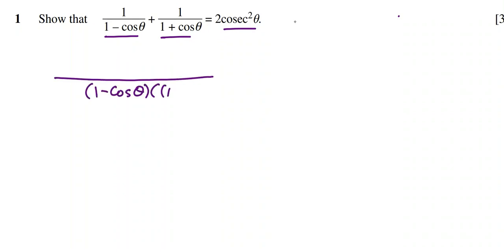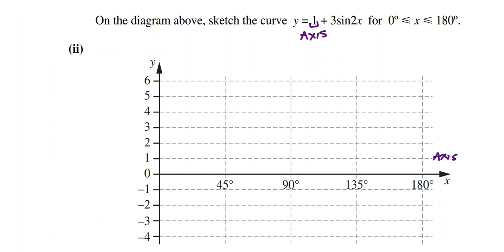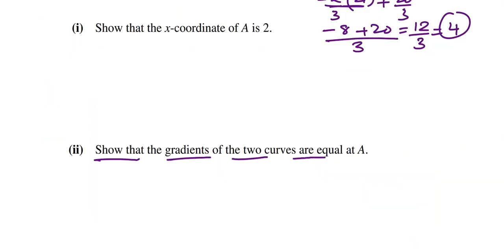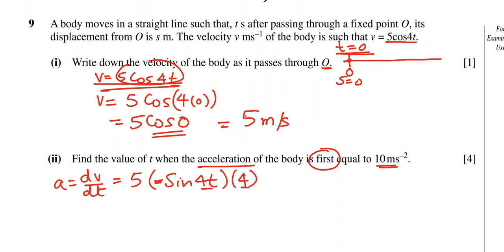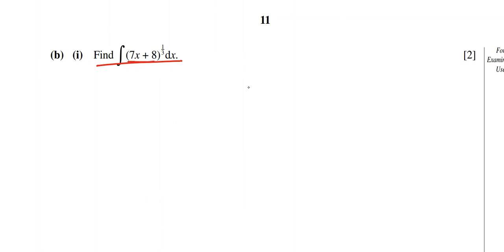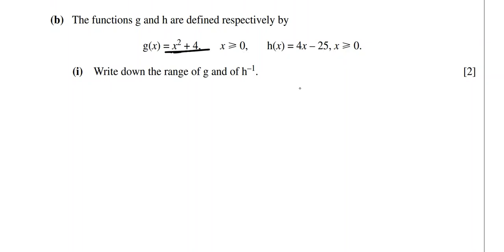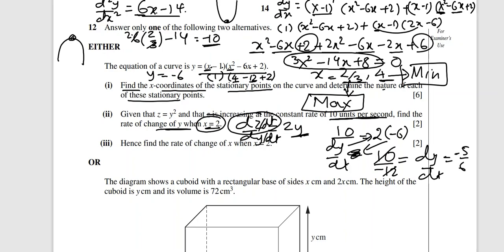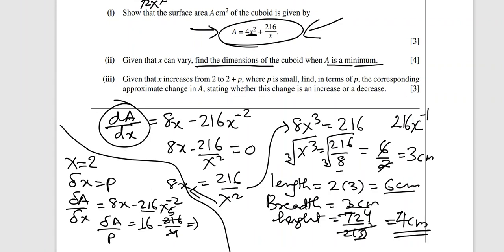Guided Solutions of Cambridge IGCSE | Add Math | 0606 paper 11|May June 2011 Full Paper | Revision